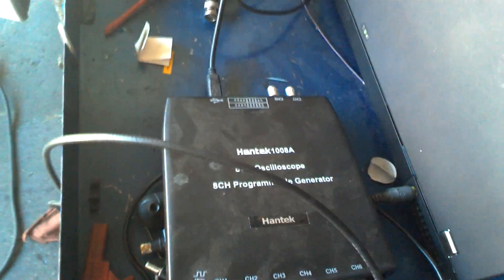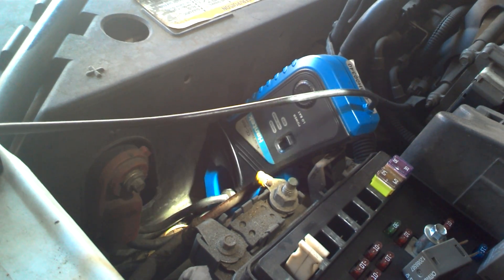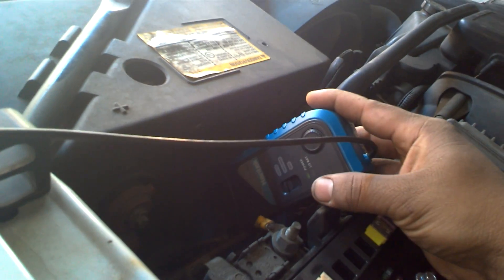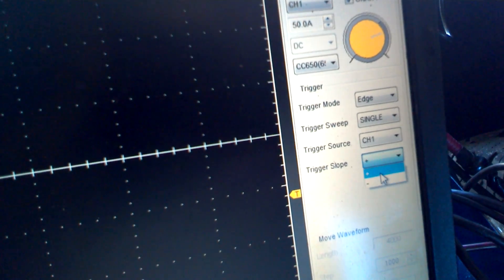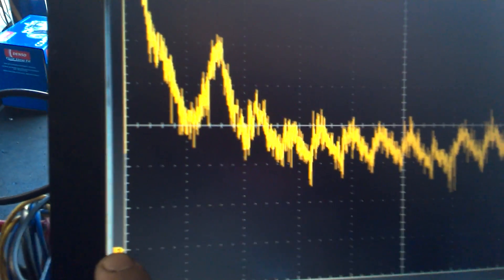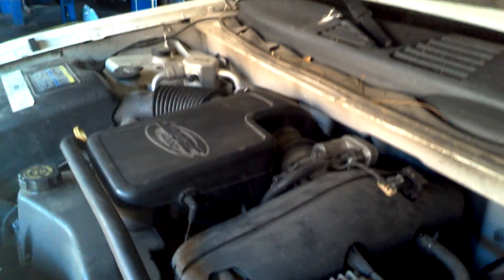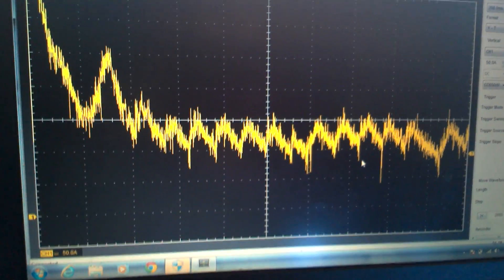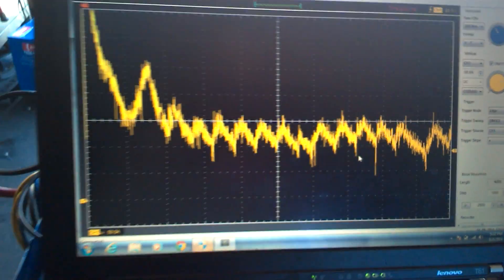Hantek 1008 Relative Compression Test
In this video I am performing a relative compression test on a 2002 GMC Envoy with a 4.2 liter inline 6 cylinder engine.
The vehicle was brought to me because it was misfiring and had a check engine light on. I scanned the computer for codes and got a P0305 cylinder 5 misfire.